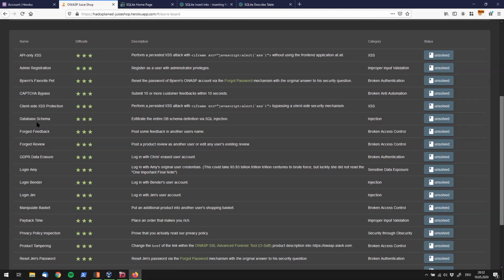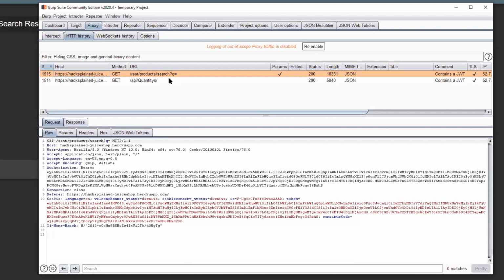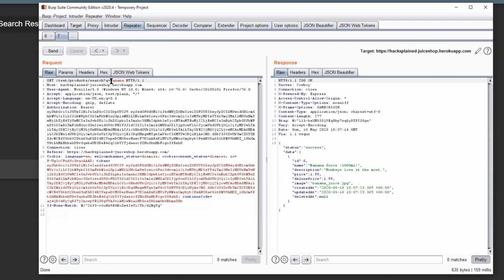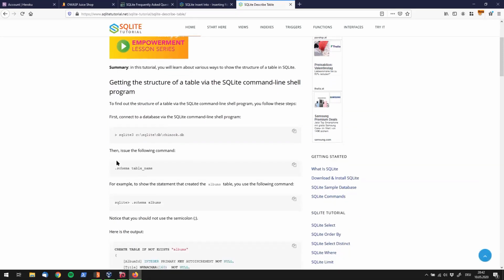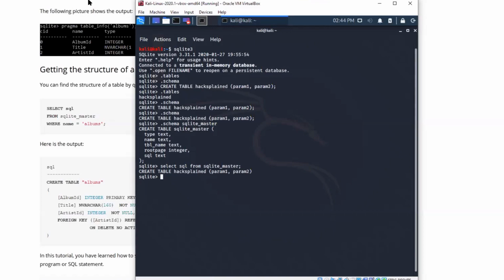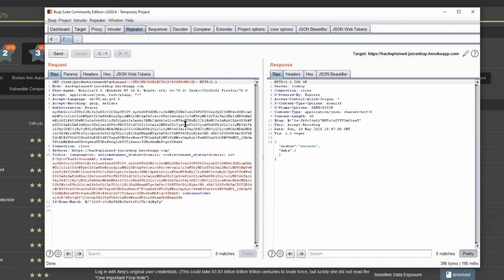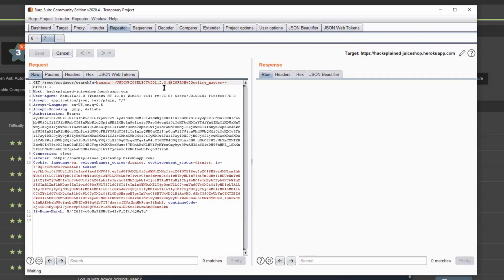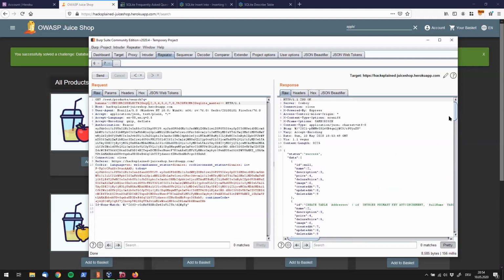★ ★ ★ Database Schema (Injection)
Exfiltrate the entire DB schema definition via SQL Injection.